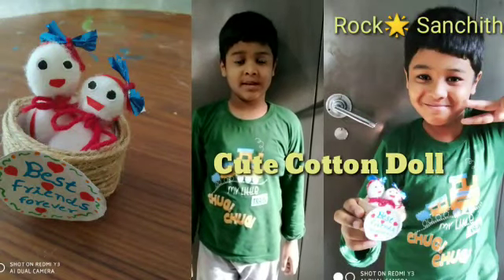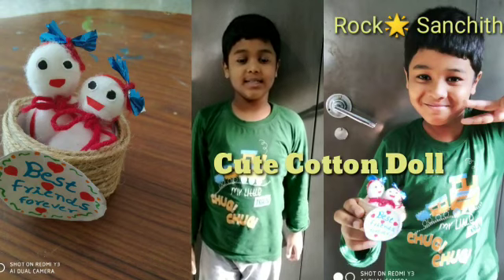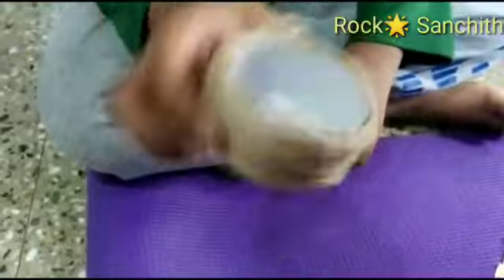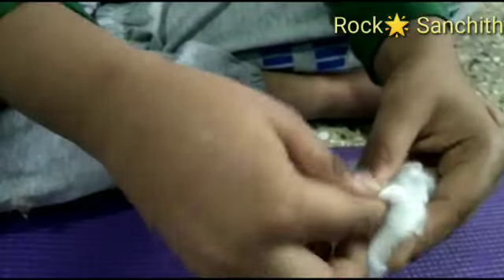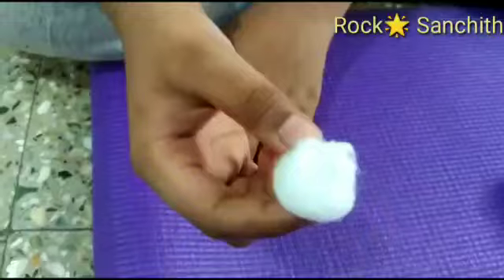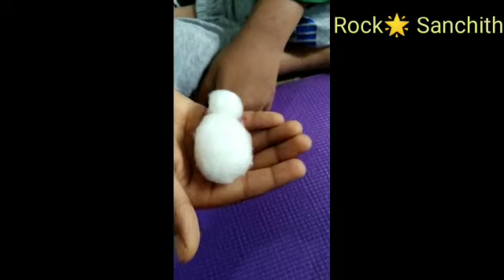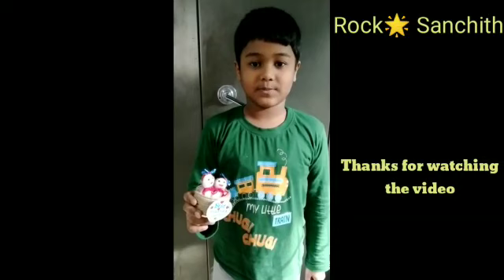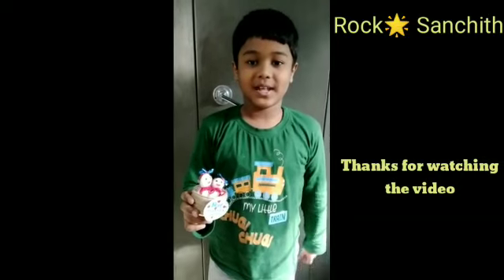How to Make Cotton Doll | Easy Doll Cotton Handmade | DIY Cotton Craft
Helloo friends, In this video I am showing how to make cotton dolls. Cotton doll making is a very easy craft idea that you can make at home. If you love this cotton doll making idea please support us. Share this cotton doll making idea with your friends.

Used items are:
Cotton
Satin ribbon
Toilet paper roll (or) Foil Paper Roll
Burlap thread
Double side sticker
Thread
Dolls eye
Glue and
Scissors.